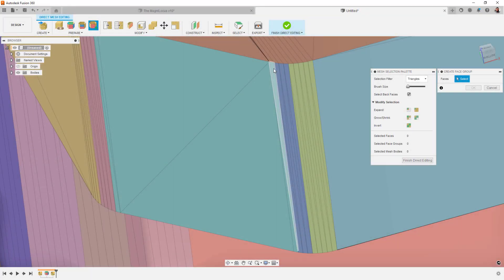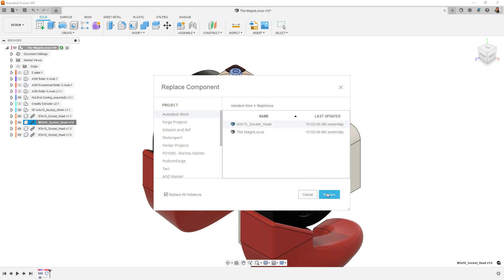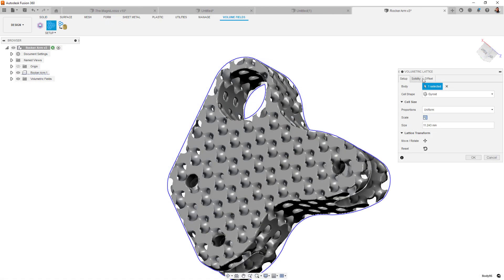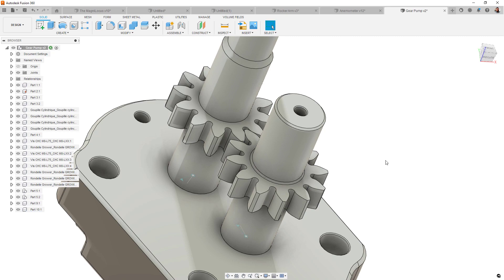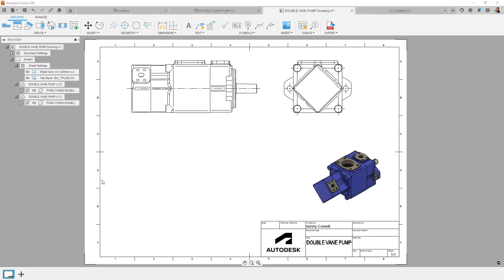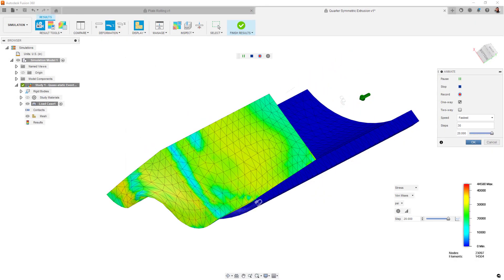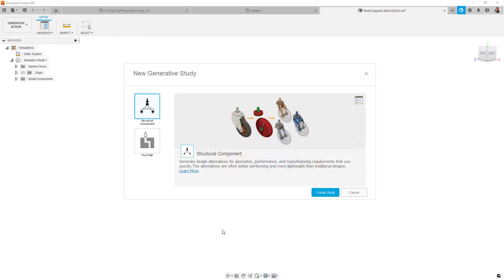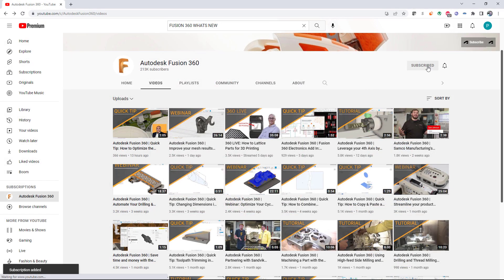What's New in Fusion 360 Design & Engineering - May 2022 | Autodesk Fusion 360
Welcome to the Autodesk Fusion 360 What's New for Design and Engineering video for the May 2022 release! There is a ton of good stuff this go-around with changes to the design environment, drawings, simulation, and generative. The new mesh face group visibility tool is a huge accessibility improvement, too!

Timestamps:
00:00 - Introduction
00:30 - Design Environment
02:16 - Drawings
03:20 - Simulation & Generative
04:54 - Outro